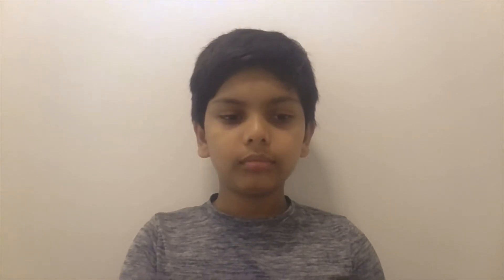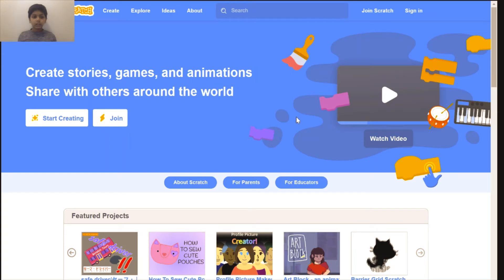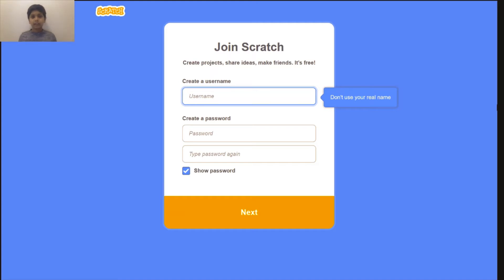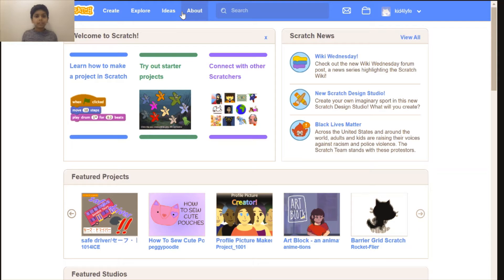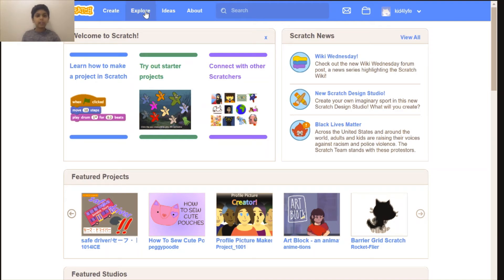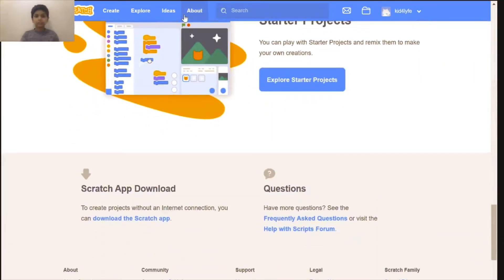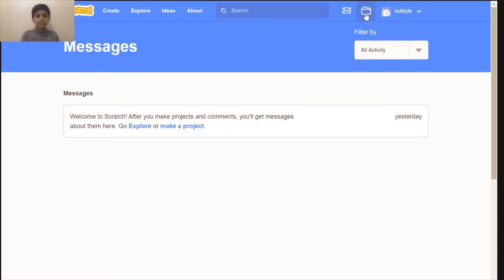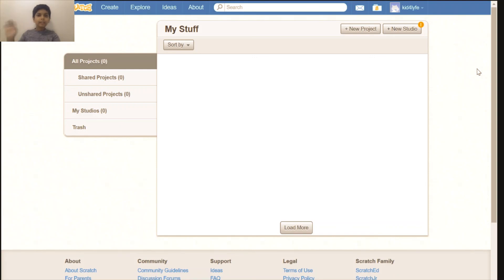Scratch Tutorial - 1 || Scratch 3.0 || Introduction to scratch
Hello Friends,
Do you like playing games ? Have you ever thought of creating one ? Well if you have, then you are in the right place !!! I will show you how to master creating games using a simple software named Scratch.